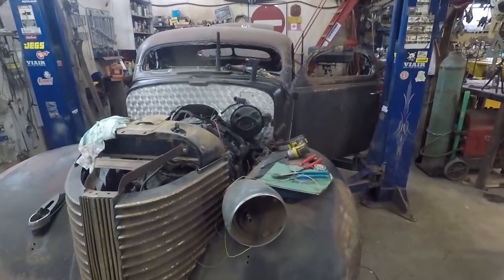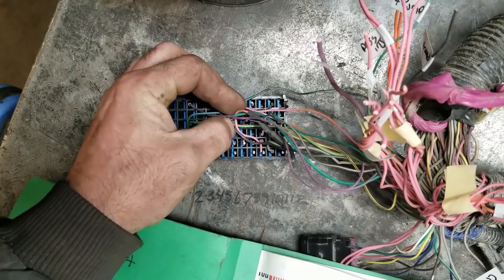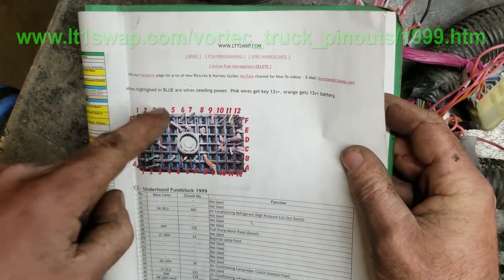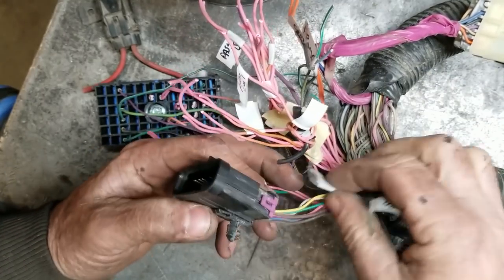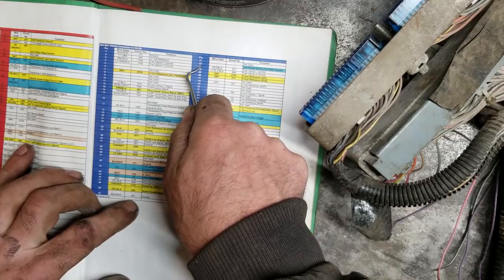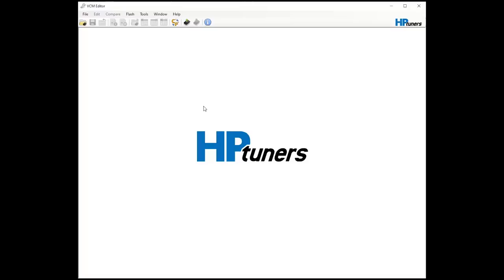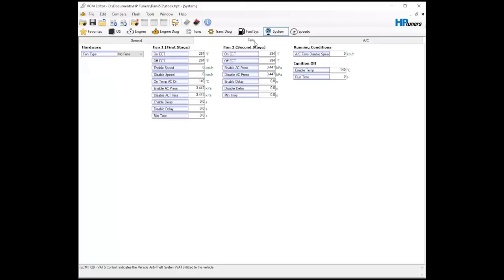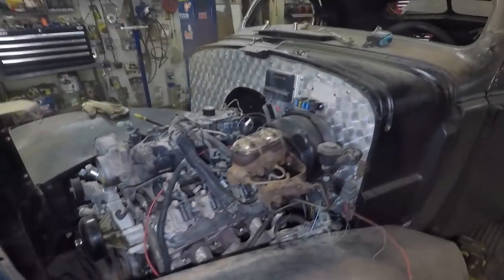Cheap LS stock Silverado wiring harness rewire to run standalone and what to unlock in Hp Tuners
In this video you will find how to rewire the stock Chevy Silverado wiring harness and wiring it up do run as a standalone harness. I also show what you would want to unlock in HP tuners to get a basic startup tune. If you don't have HP tuners you can locally get someone to unlock your pcm and with the info in this video, you should be able to get your car or truck running with the stock harness.